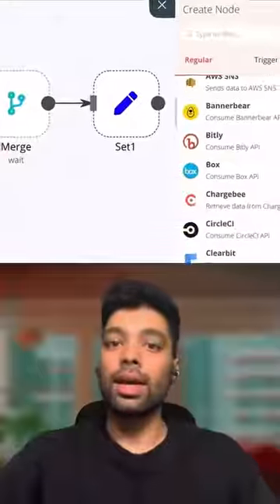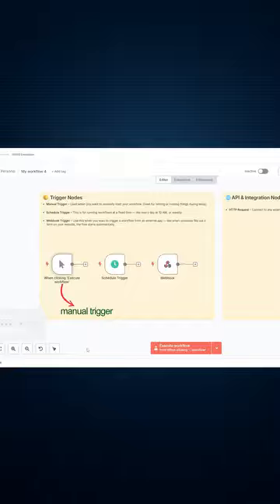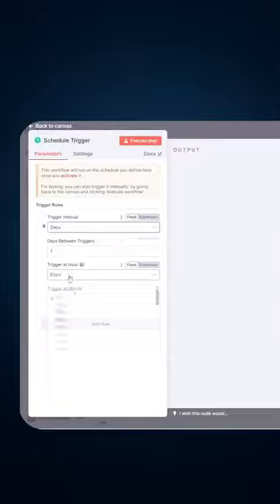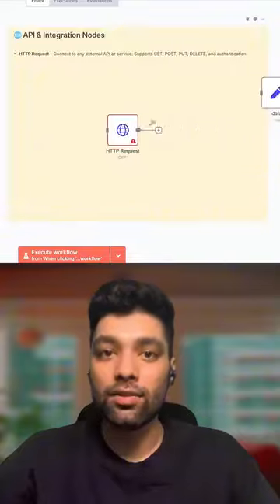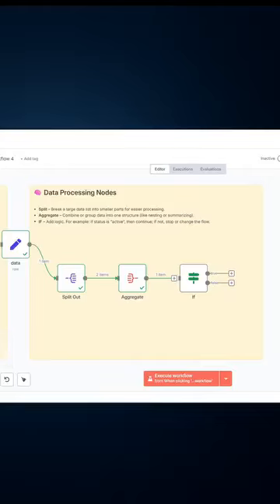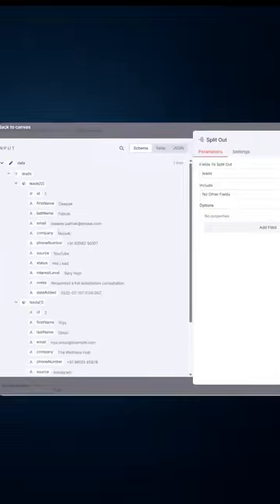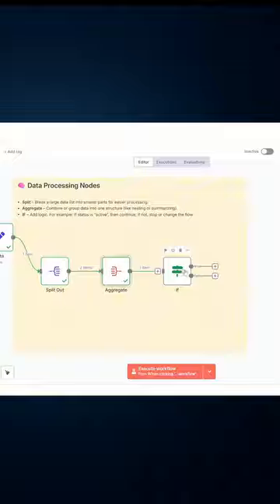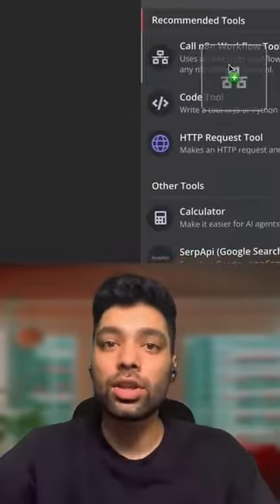STOP Wasting Time! Learn the 7 Essential Automation Nodes You ACTUALLY Need! 🚀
Stop wasting time learning random automation nodes! 🚫 This Short breaks down the 7 most powerful workflow nodes that can handle over 90% of your automation tasks efficiently.

We cover the most crucial nodes:

⚙️ Trigger Nodes (Manual, Schedule, Webhook)
🔗 API/Integration (HTTP Request Node)
📊 Data Processing (Split, Aggregate/Merge, If Nodes)

Master these seven to streamline your workflows and save hours!

AFM Labs is the specialized agency and institute pioneering the future of AI Assistance, App Deployment, and Workflow Design. We build powerful AI Agents and integrate IoT devices to transform businesses and careers. Whether you're an enterprise, a high-ticket individual, or a student, we have the solutions and training you need to master the AI era.